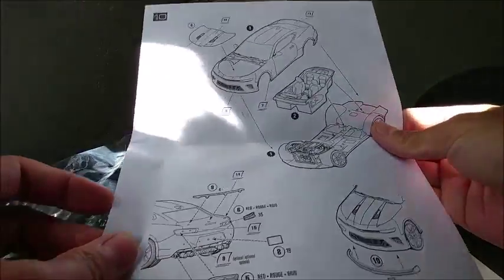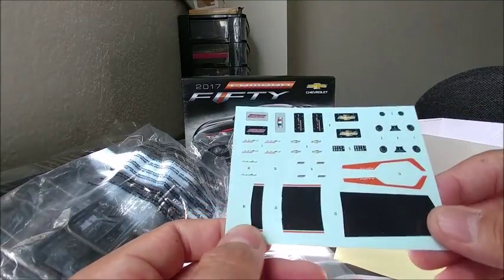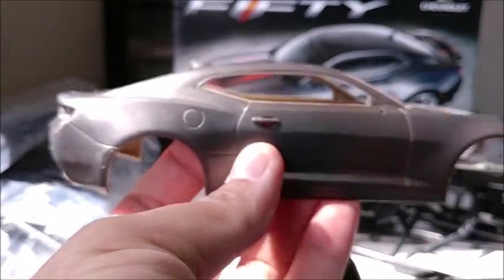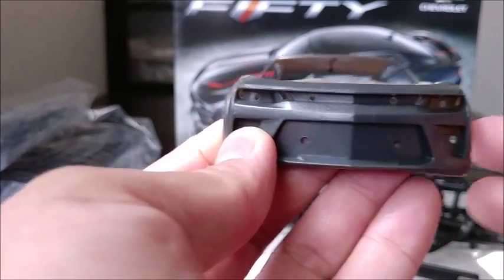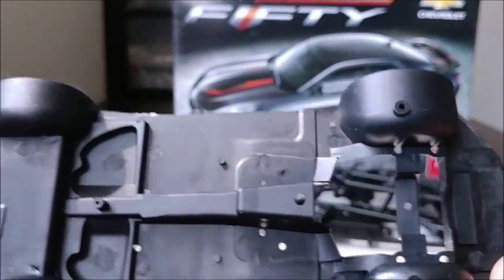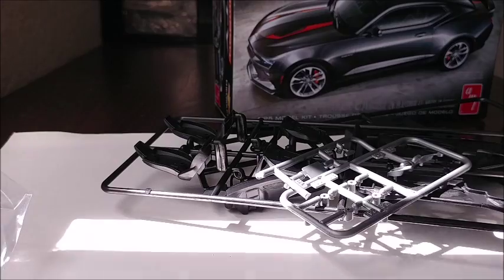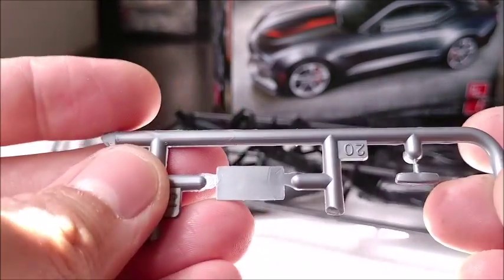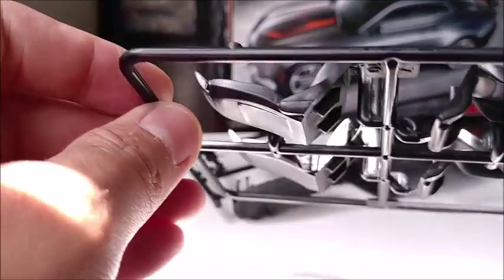Model Kit Review - AMT 2017 Camaro 50th anniversary (04.22.17)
I got an exciting new model kit review & this kit with it's level of detail, blows me away! Lot's of parts! :)

Thank you all for your comments, you guys are awesome!